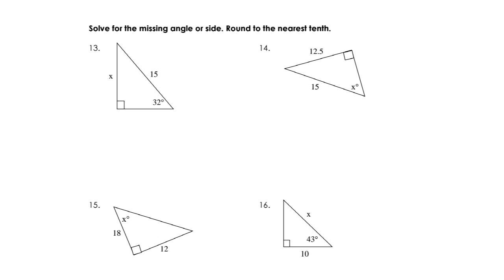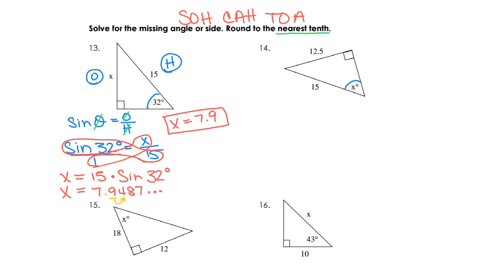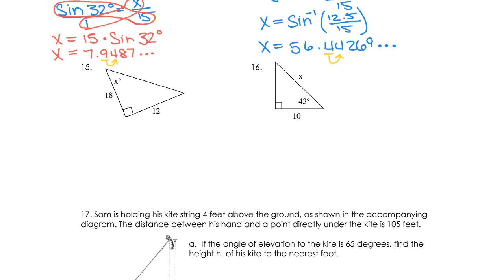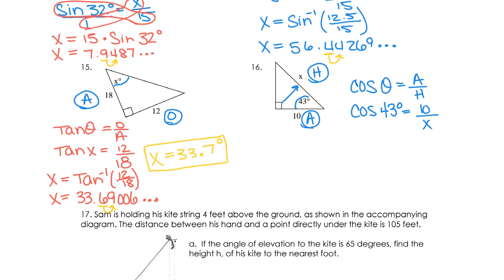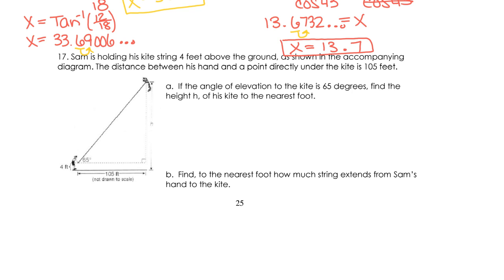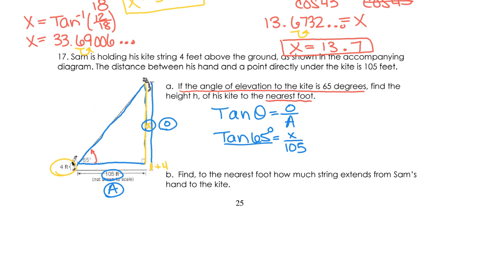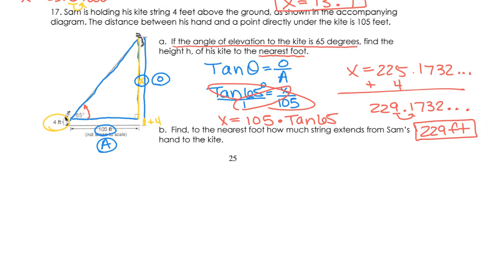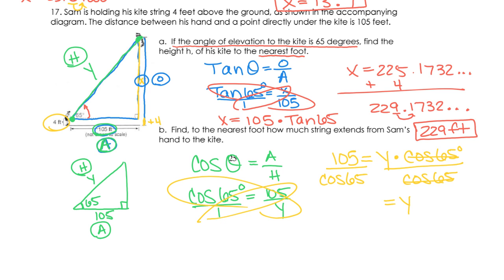Geo Unit 8 Day 8 Notes (2)